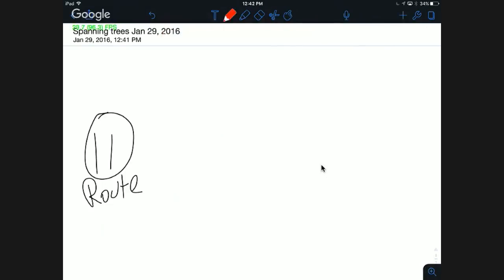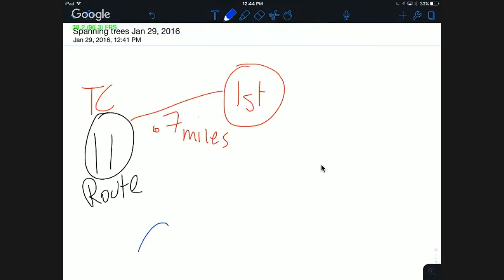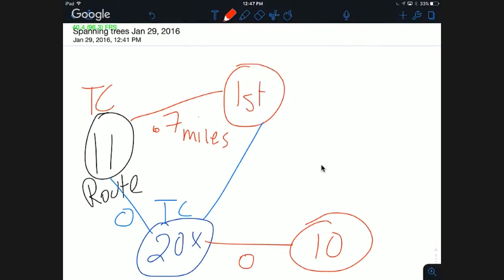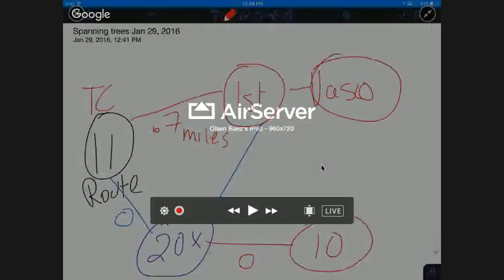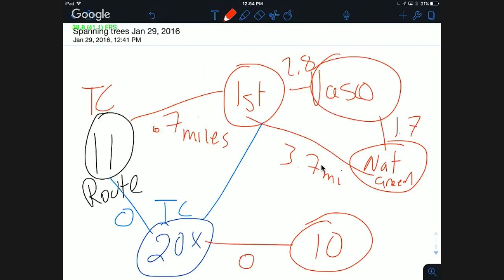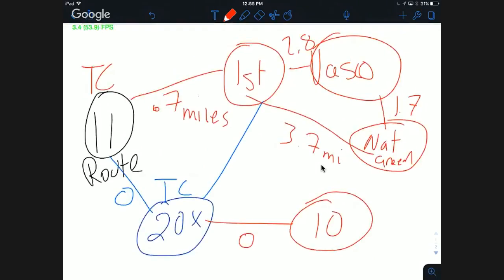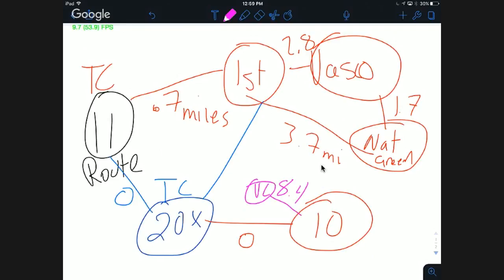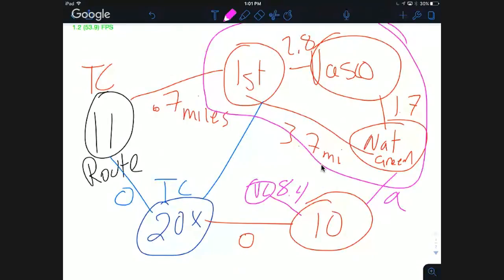ECS 4A Creating a Minimal Spanning tree